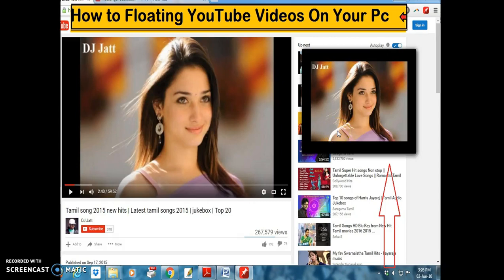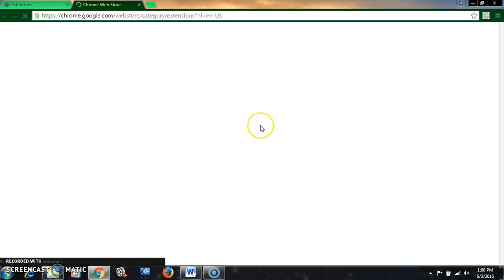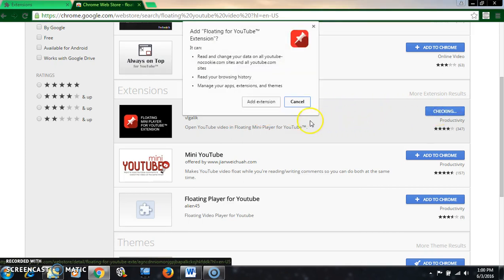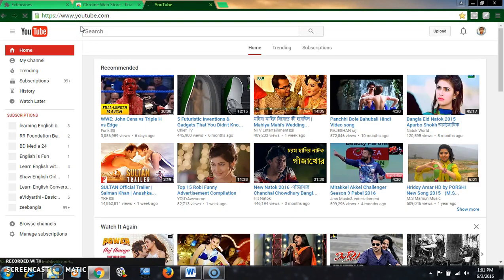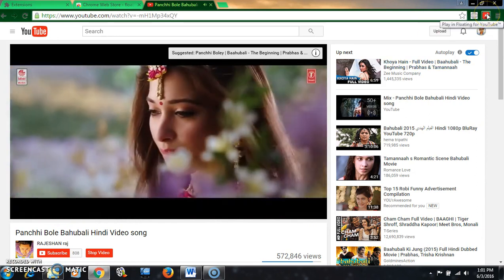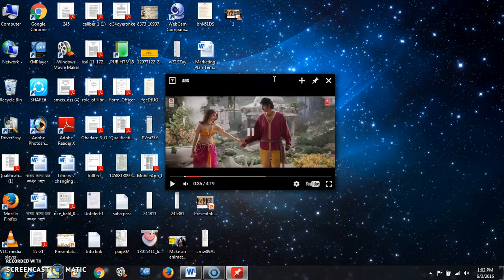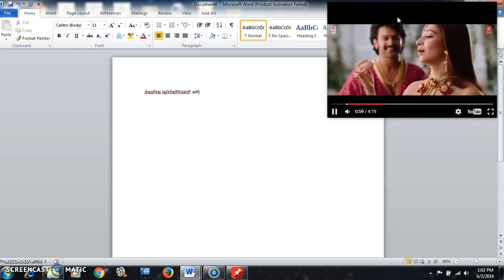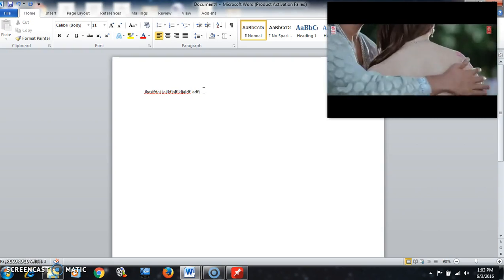How to Floating YouTube Videos On Your Pc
Hello guys,
This tutorial  i have shown you. How to floating YouTube on your desktop. If you do Floating your YouTube video without browser you are able to see YouTube and you are also able to work couple of works at the same time when floating video will play. I think this is the great opportunity to work and see YouTube video together.